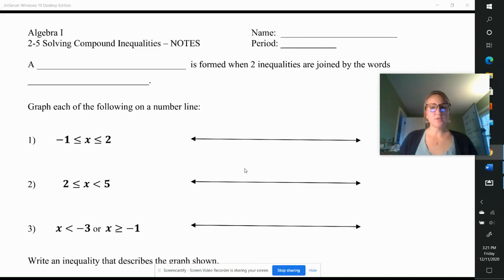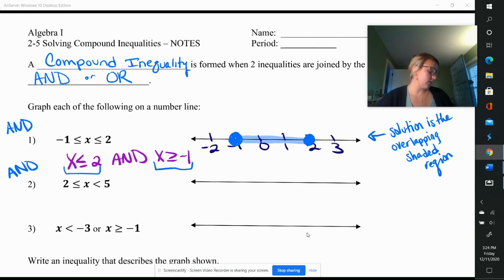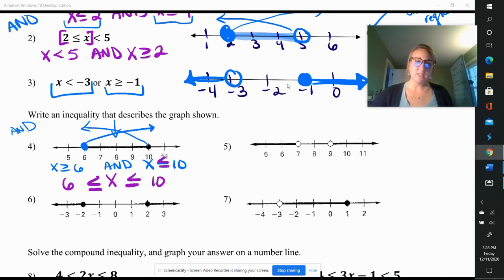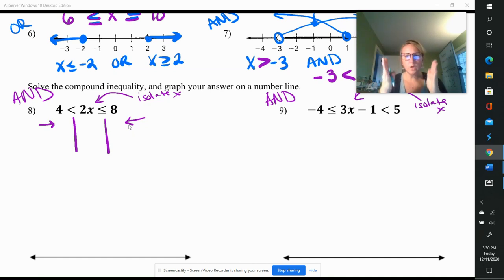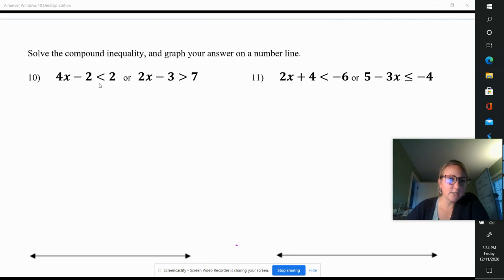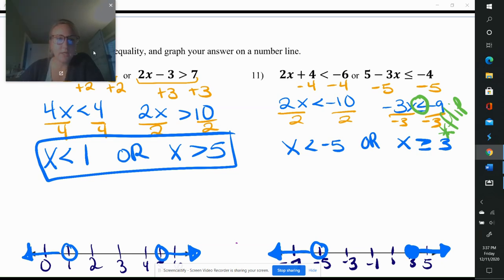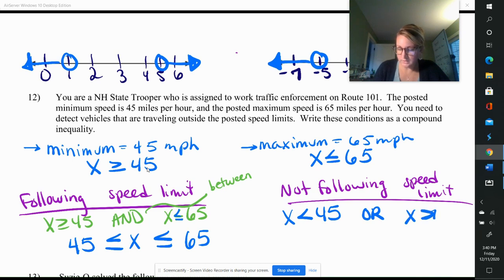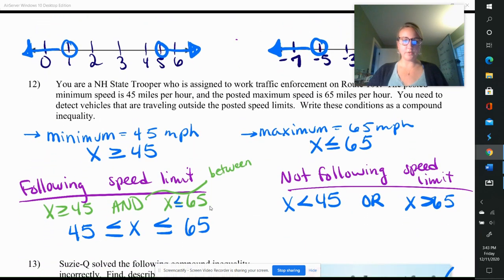2-5 Compound Inequalities AC Notes